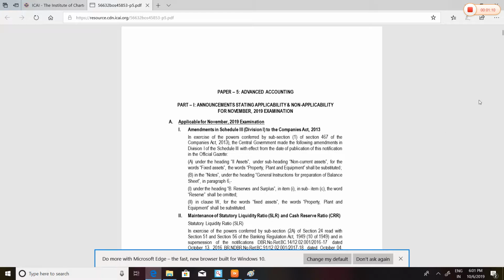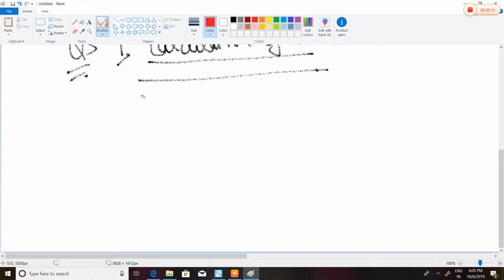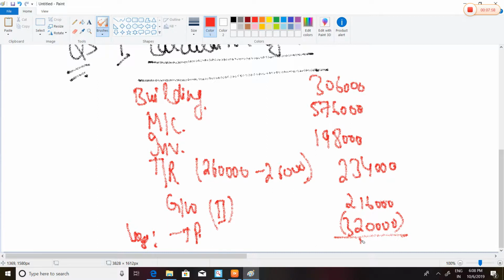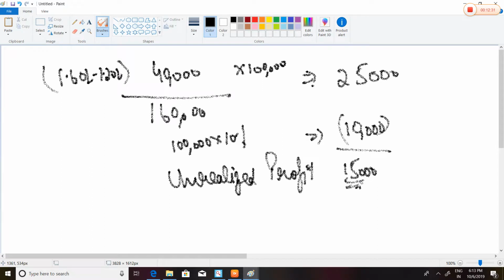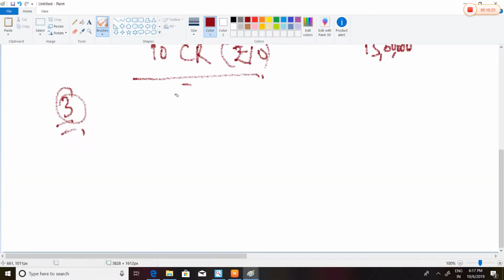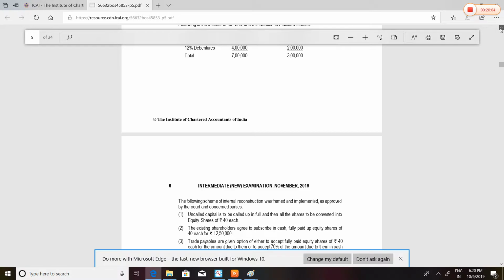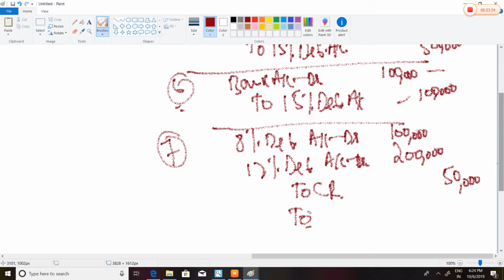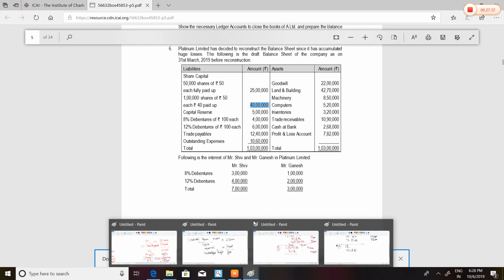CA Inter Advance Accounts RTP Nov 2019 Part 2